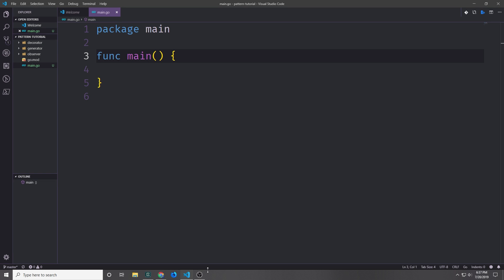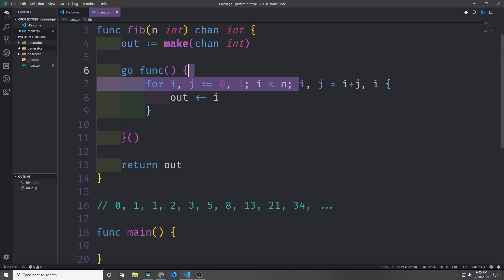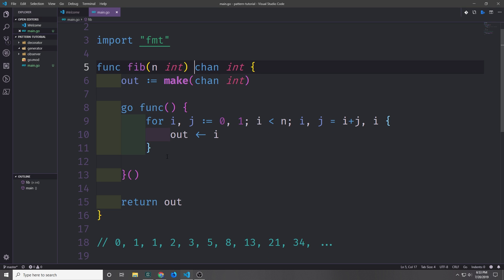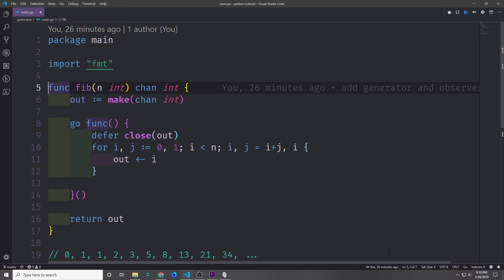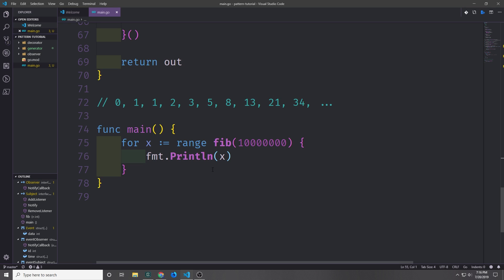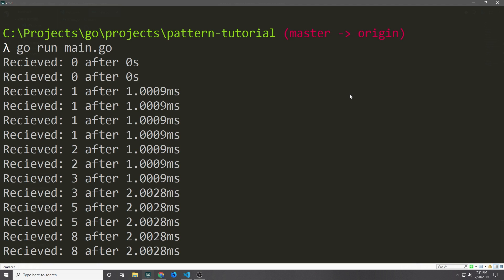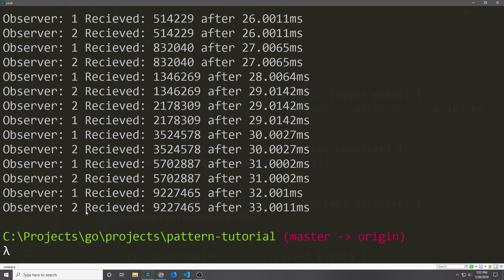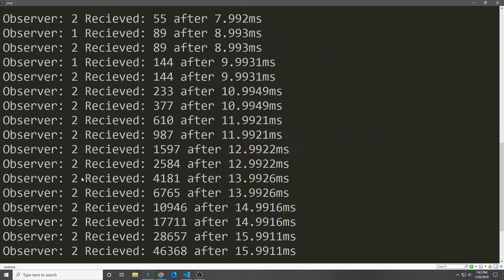Go Design Patterns - Generator Pattern and Observer Pattern - Part Two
In this tutorial, we take a look at the Generator pattern and the Observer pattern.  We create a Generator function and then use the observe pattern to create a means to listen to it as a subject with multiple observers.

Dontate:
ETH: 0x03247265dd5242605bD2FA3c40fb3b70d9e3D685
Cardano: addr1q9auccwrr9ws8qdyv45f4qwsx76pfmld4zapks89sakq94ay0xmle73y0r8ruwd0zslls4eglf98lghru7ywv56cedysk7ftjt